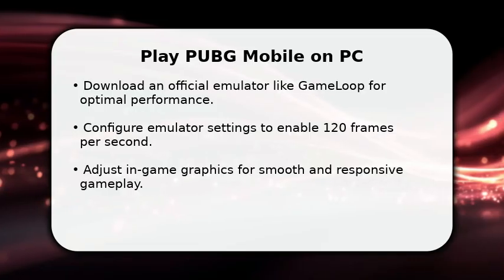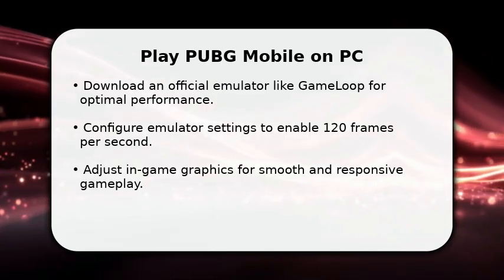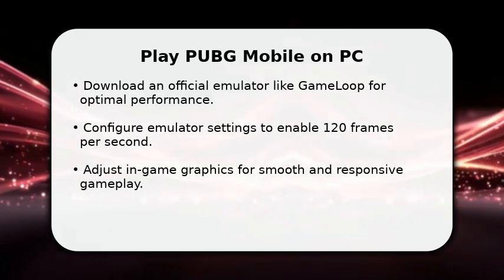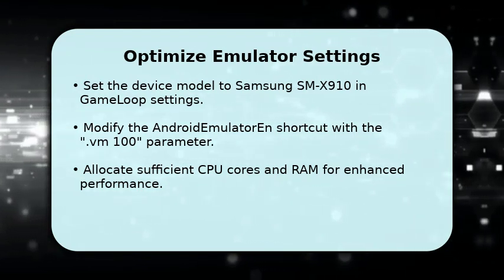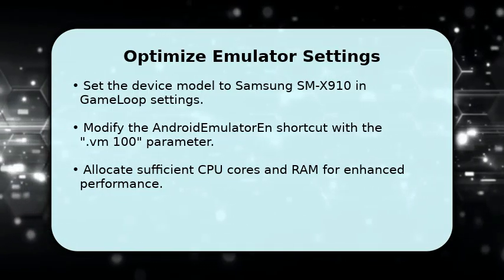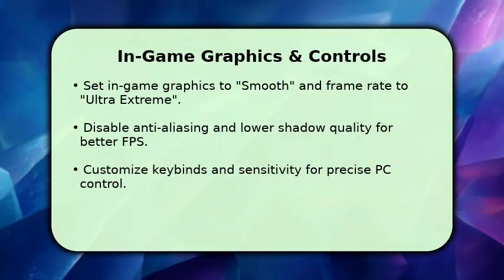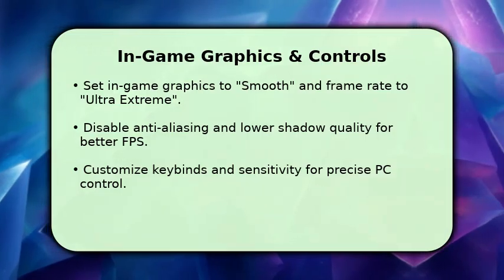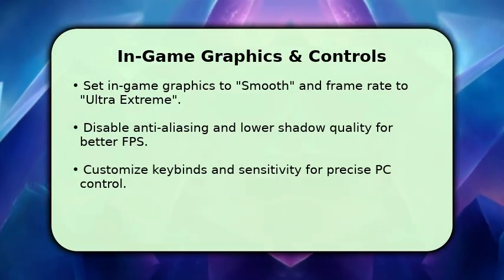How To Play PUBG Mobile On PC 120 FPS (Only Way)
From setting up your graphics card to optimizing your game settings, we've got you covered. We'll also share some tips and tricks to ensure that you get the best performance out of your PC. So, if you're ready to elevate your PUBG Mobile gameplay, watch this video till the end and follow our guide.

pubg mobile on pc, 120 fps pubg mobile, how to play pubg mobile on pc, pubg mobile pc requirements, pubg mobile graphics settings, pubg mobile performance optimization